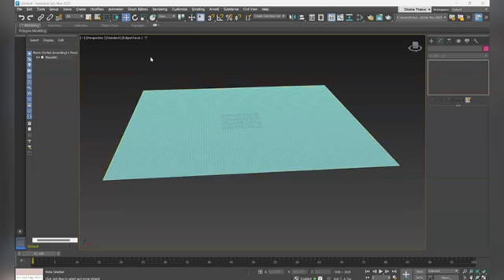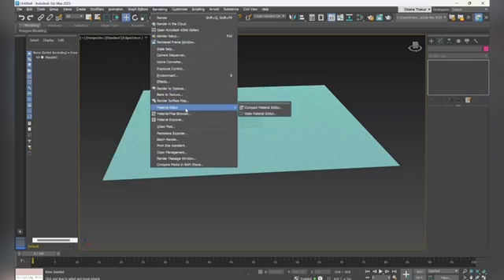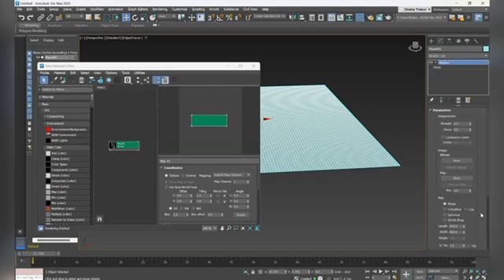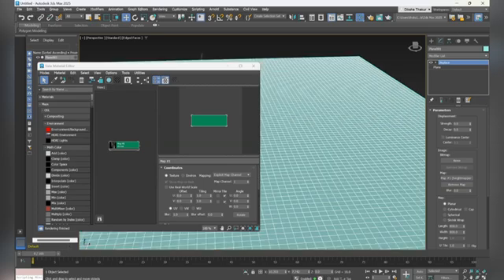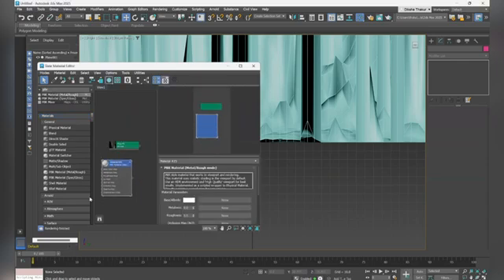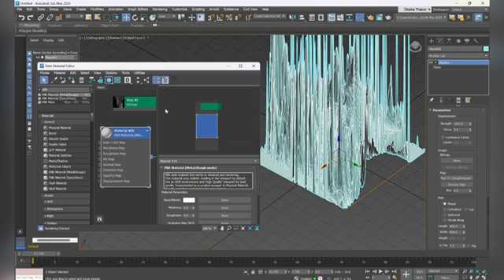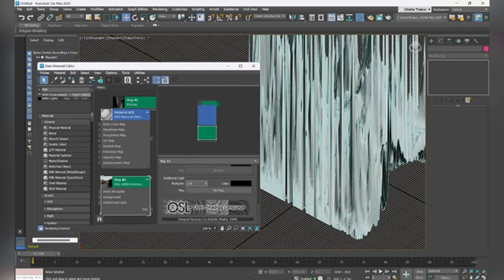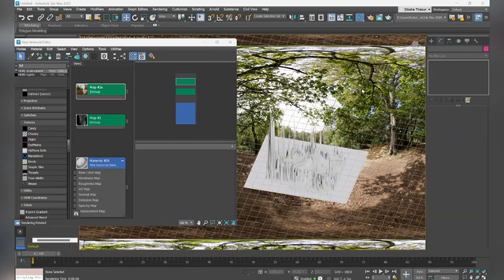HOW TO USE HEIGHT MAPPER FOR TOPOGRAPHY IN 3Ds MAX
DYNAMIC MODELING IF CITIES